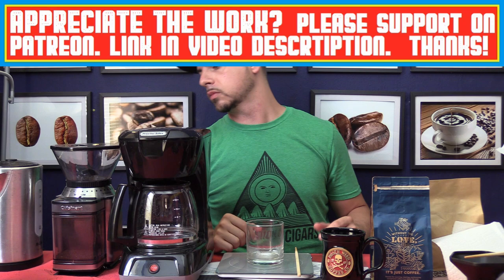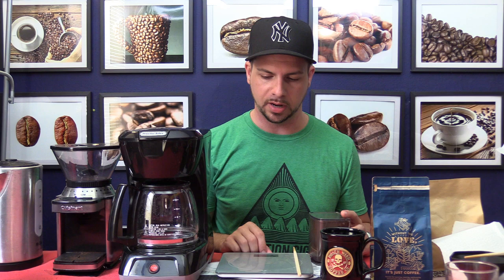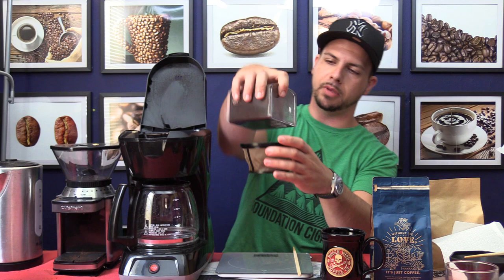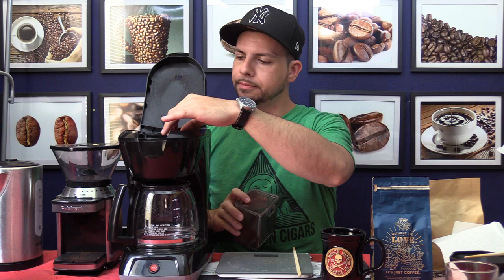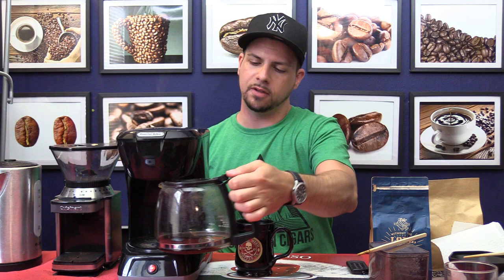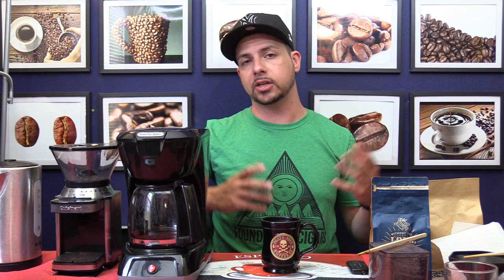3 TIPS for BETTER DRIP COFFEE! [Should I Drink This]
Want to get the BEST COFFEE out of your standard drip coffee maker?  Here are a few tricks that I use to make sure that I'm getting maximum flavor out of every coffee that I make in my drip machine!  If you find this video useful, PLEASE SHARE IT!